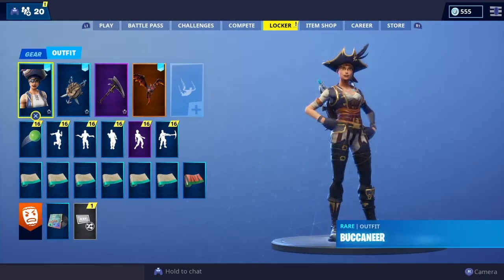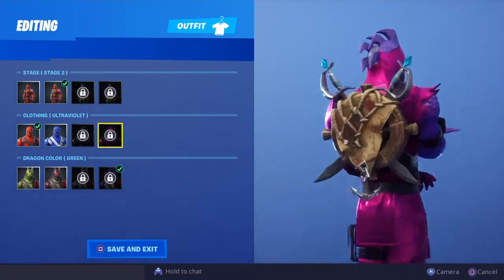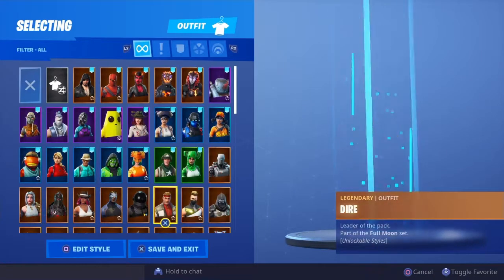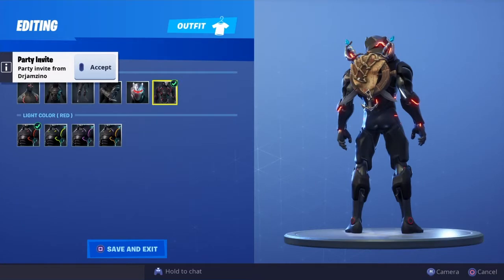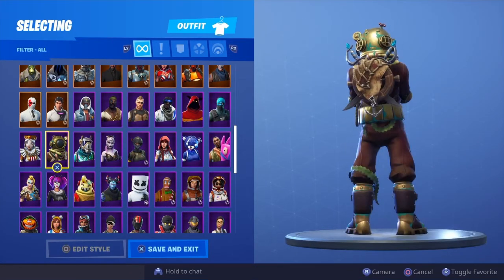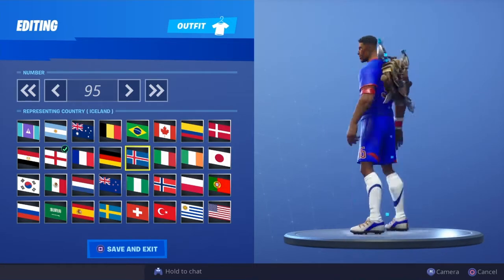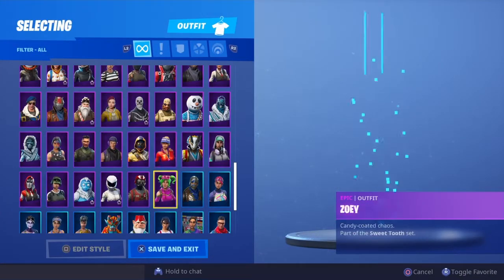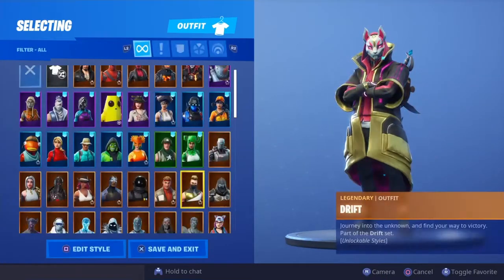NEW ANCHOR MAP "SEAWORTHY" BACK BLING Showcased With 130+ SKINS! Fortnite BR (ANCHOR MAP COMBOS)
NEW "SEAWORTHY" ANCHOR MAP BACK BLING Showcased With 130+ SKINS! Fortnite Battle Royale -  NEW BUCCANEER SKIN!

DROP YOUR THOUGHTS & OPINIONS BELOW!
Psn: Phurzaah
Xbl: PhurzaahYT
USE CODE: PhurzaahYT